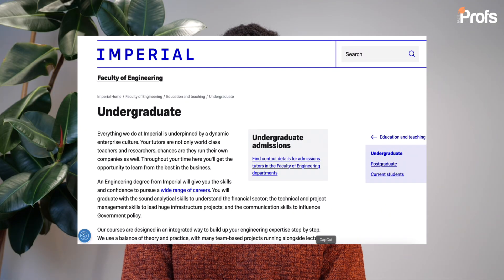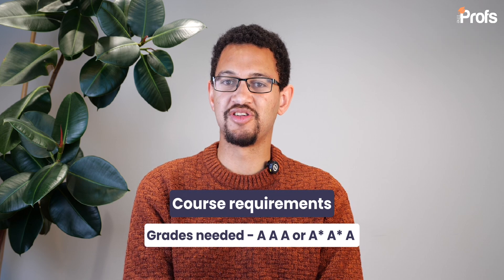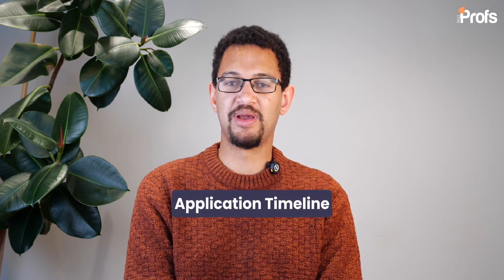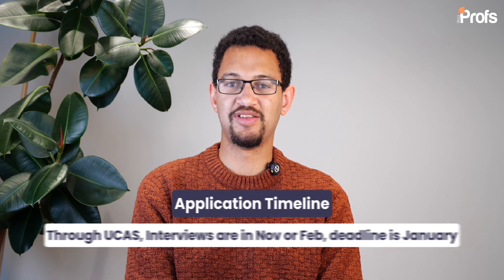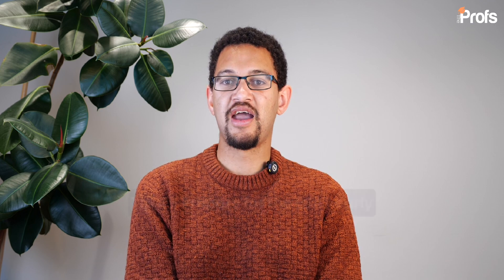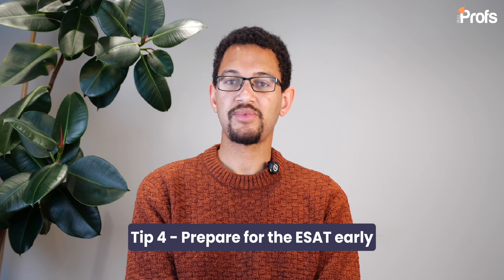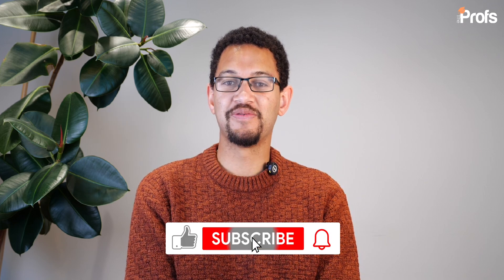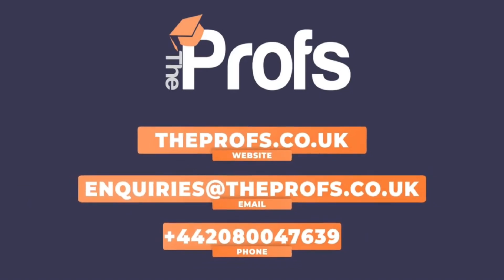HOW TO GET INTO IMPERIAL FOR ENGINEERING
Danny Ruiz, our award-winning university admissions expert for Engineering and Sciences shares valuable insights and expert tips to help you increase your chances of getting accepted into Imperial for their undergraduate program in Engineering. From understanding the admission requirements to crafting a standout application, we'll cover it all.

Danny has also provided academic support to countless students that have then went on to study at the most competitive Engineering and Science degree programs in the world, including: Oxford, Cambridge, Imperial, UCL Durham and Sheffield.

CONTENT
   00:00 How to get into Imperial for Engineering
   00:52 Course requirements
   01:37 UCAS application timeline
   03:08 Tip 1 - Find a strong "why?" for Engineering in your personal statement
   04:24 Tip 2 - Think about what you want to specialise in
   05:15 Tip 3 - Focus on getting strong predicted grades
   06:08 Bonus tip - Review A-Level material for the interview
   08:38 Tip 3 - Tip 4 - Prepare for the ESAT early
   10:26 Tip 5 - Get help from an expert tutor

RELATED BLOGS

How to get First in your undergraduate Engineering degree -